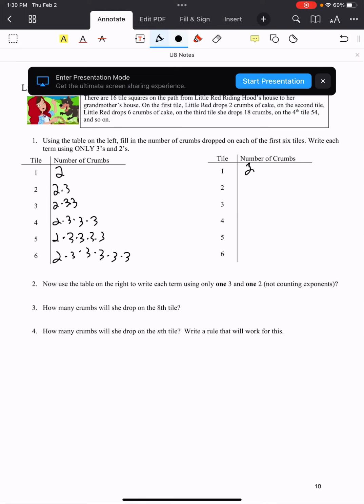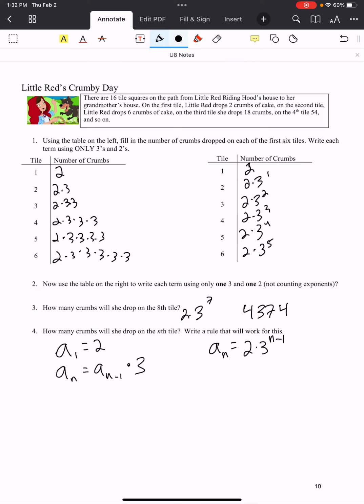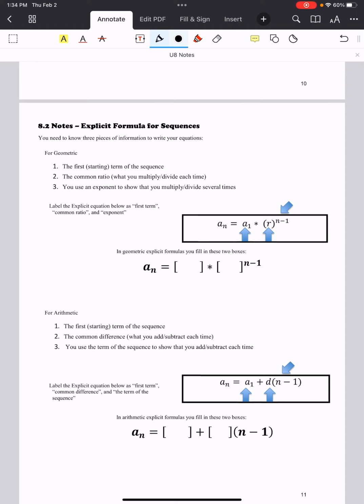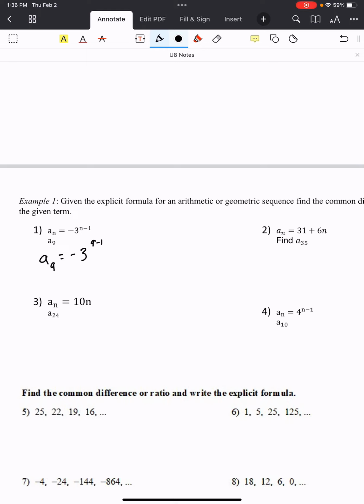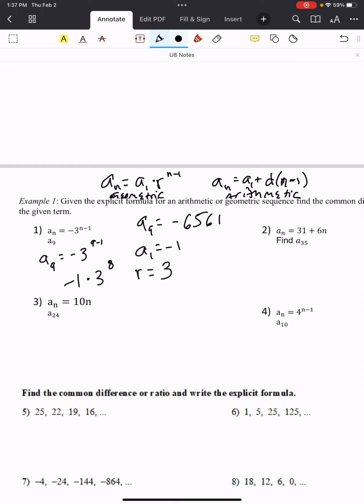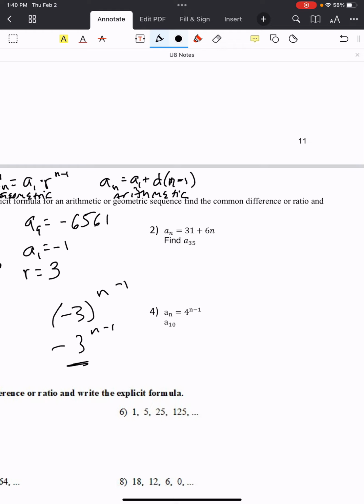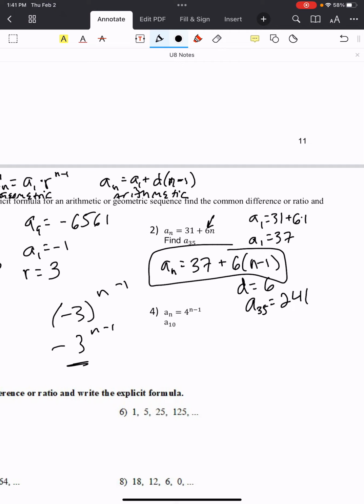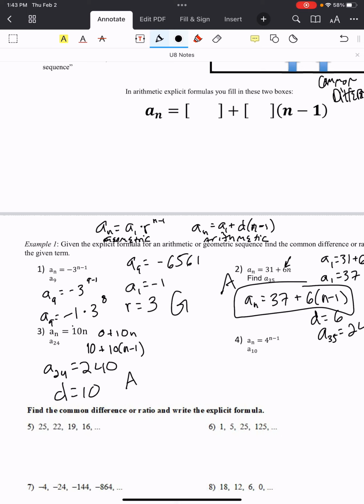8.2 part 2 sec 3